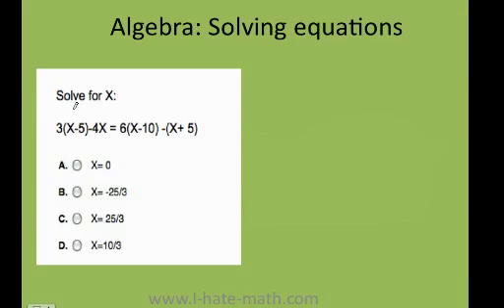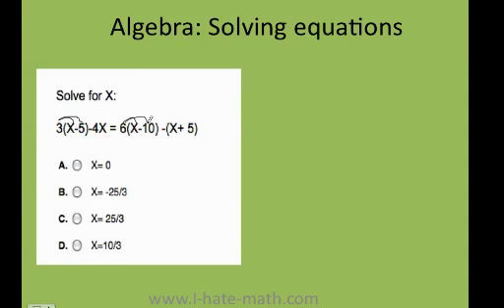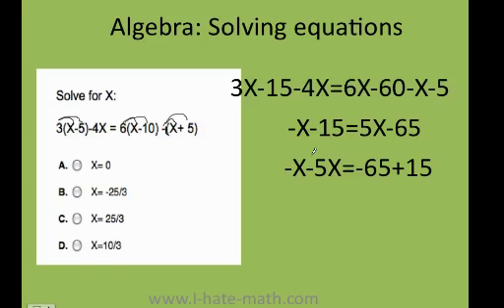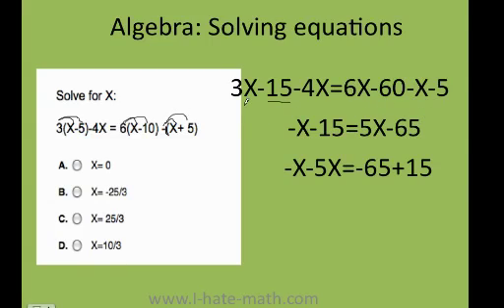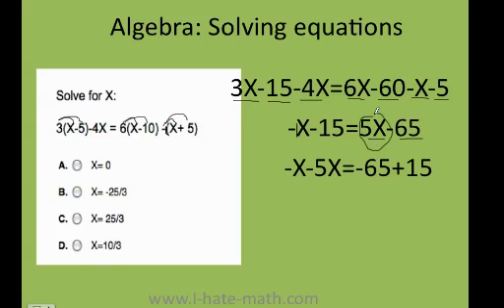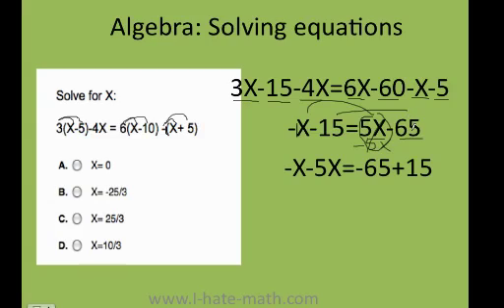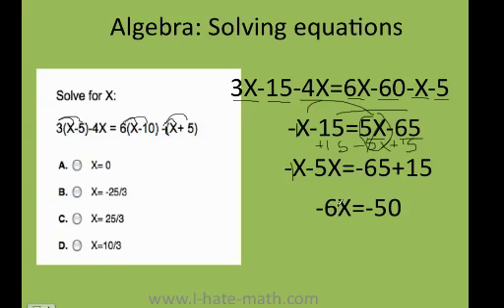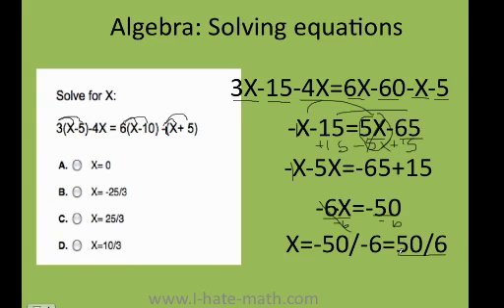How to solve equations PERT test answers